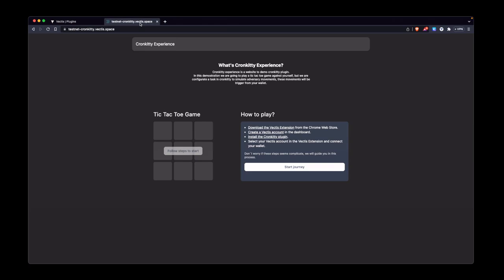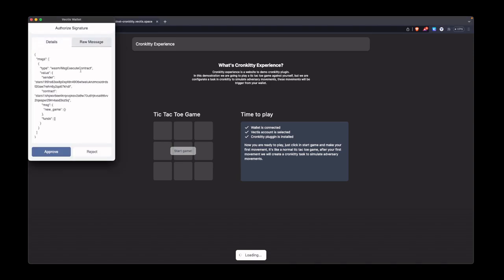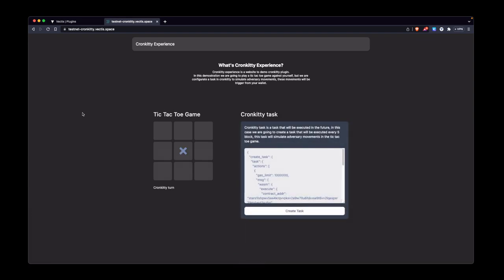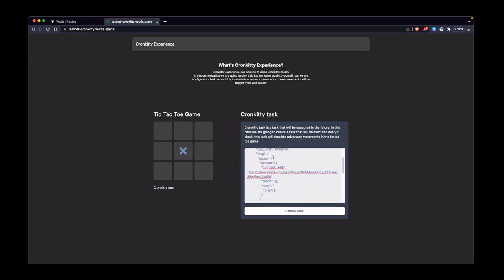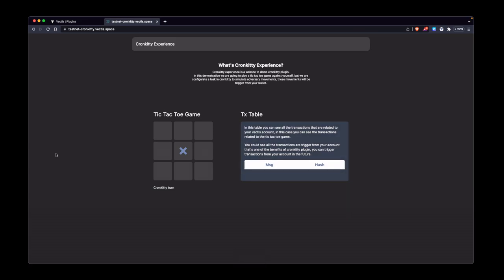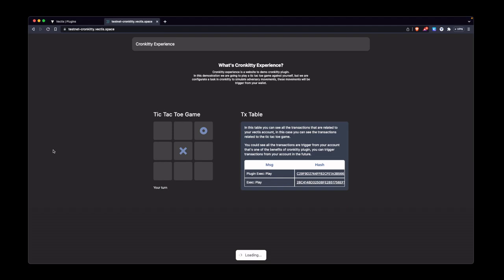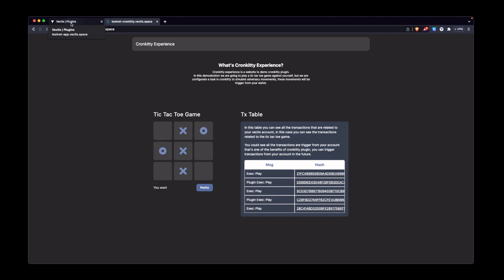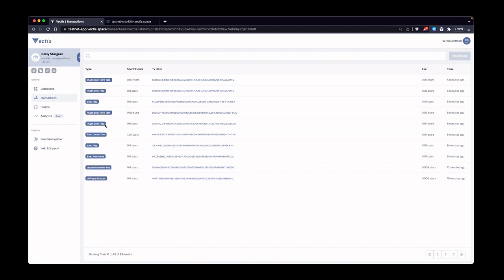Vectis v0.2 - Demo 3 - Plugin Exeperience Cronkitty automation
Cronkitty is a Vectis Plugin, a wrapper around Croncat smart contracts for transaction automation. We demonstrate here the usage of it for a simple dapp.